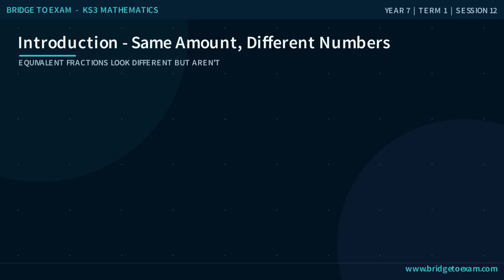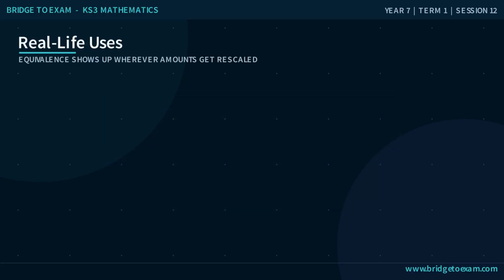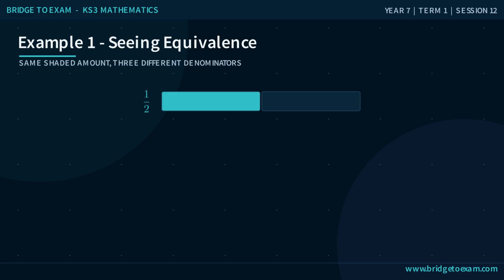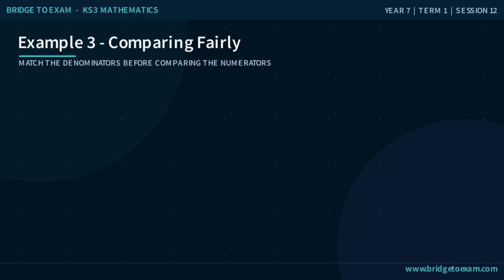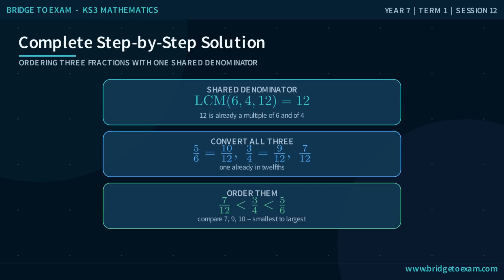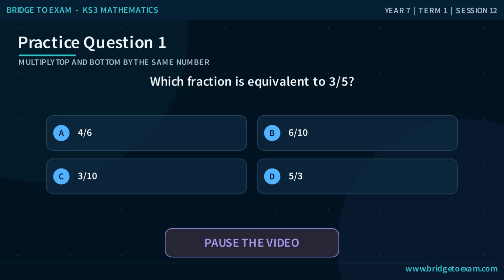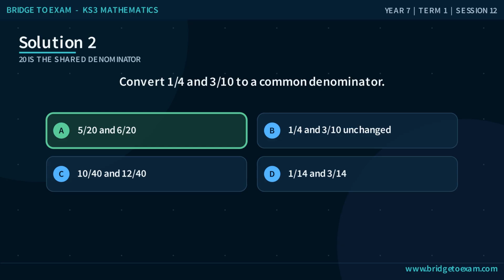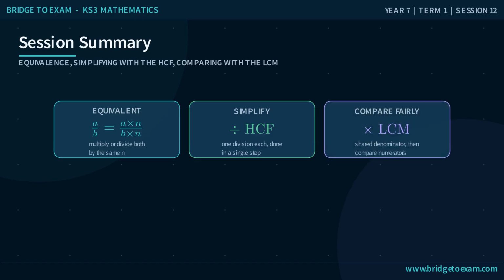Equivalent Fractions and Simplifying | Year 7 Maths | Session 12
"Explore equivalent fractions and simplifying in this clear Year 7 Maths lesson for KS3 students. Session 12 explains the key ideas through friendly teaching, animated visual examples and complete step-by-step solutions.

What you will learn:
• Generate equivalent fractions by multiplying or dividing.
• Simplify a fraction to its lowest terms using the HCF.
• Compare two fractions by converting them to a common denominator.